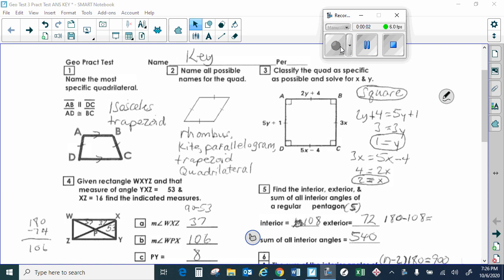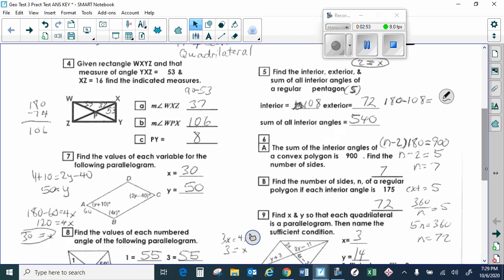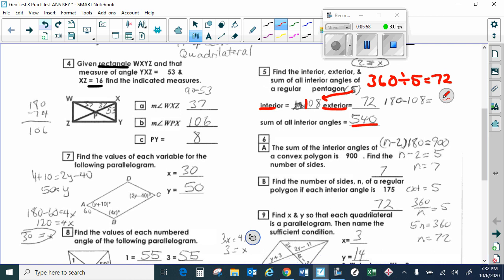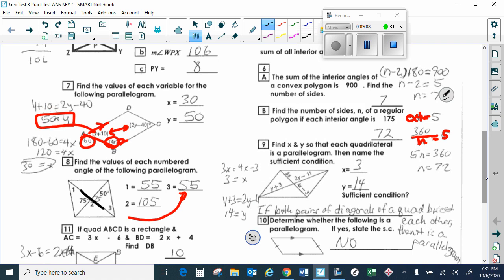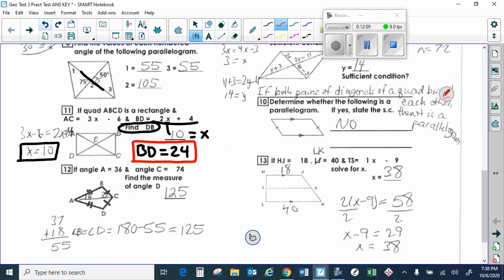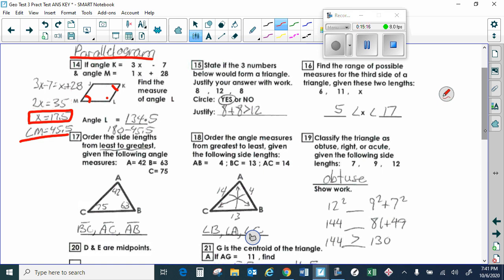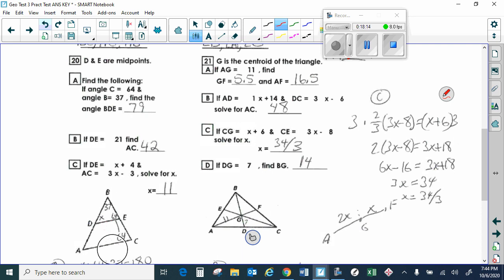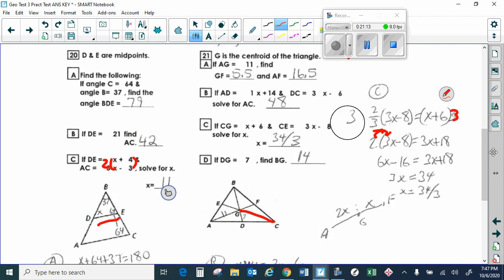Geo Test 3 Pract Test ANS KEY explained 22 min